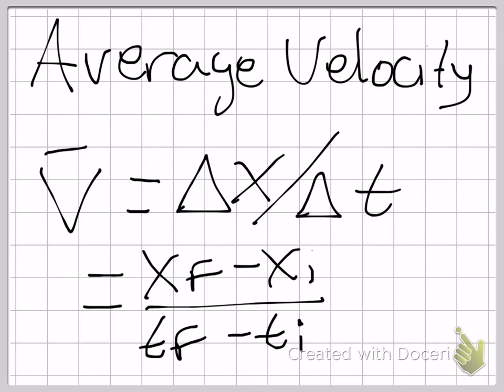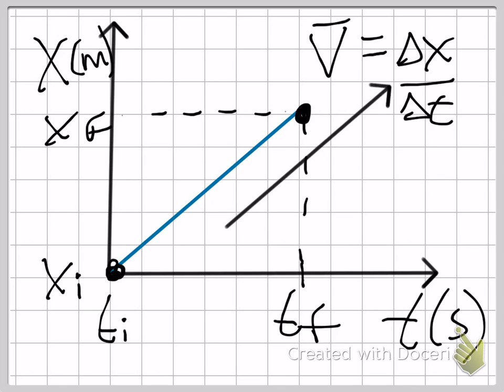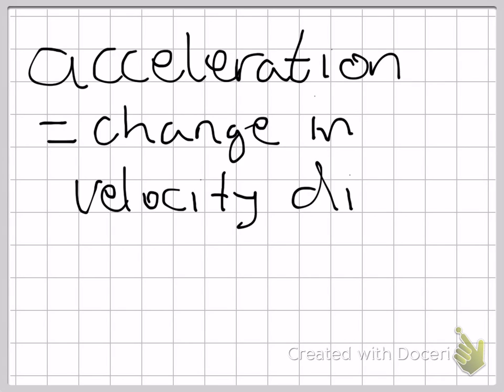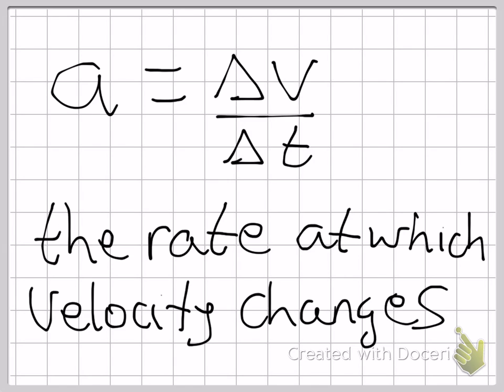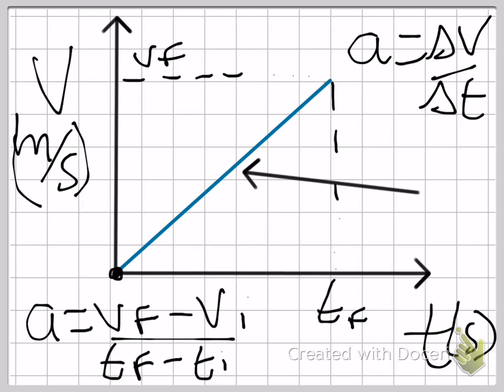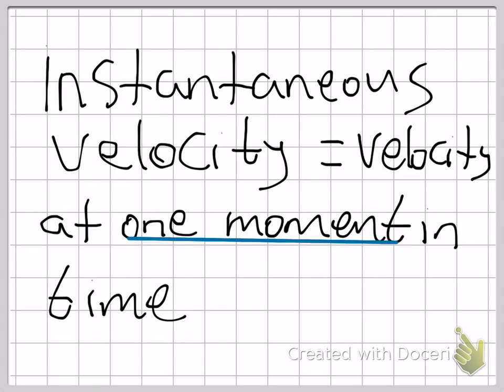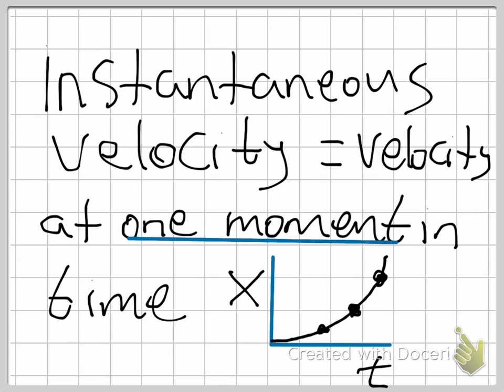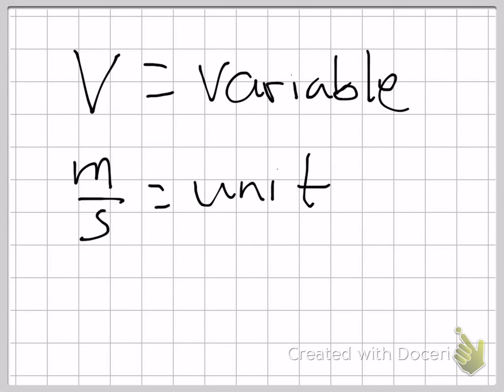quick review part 2